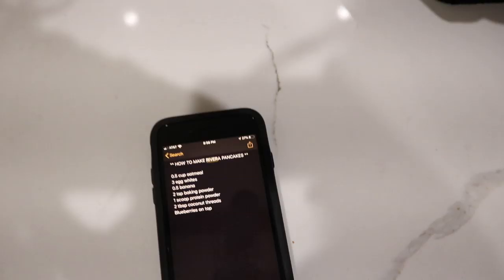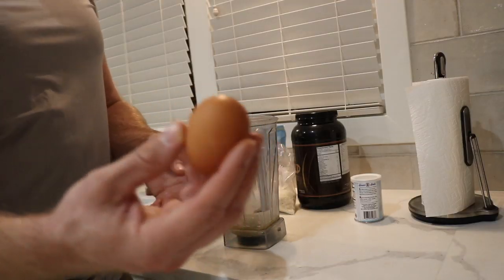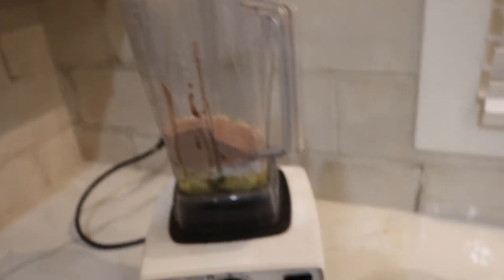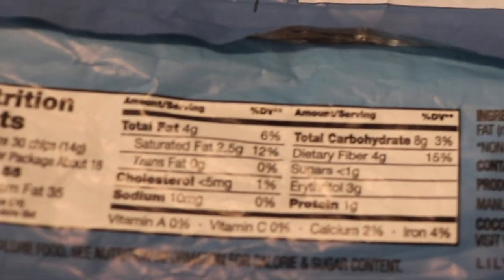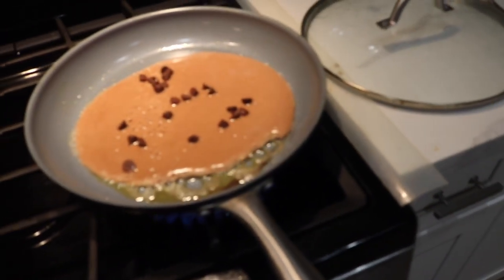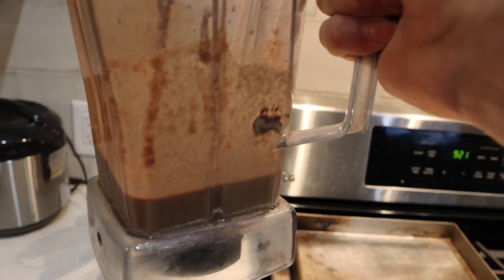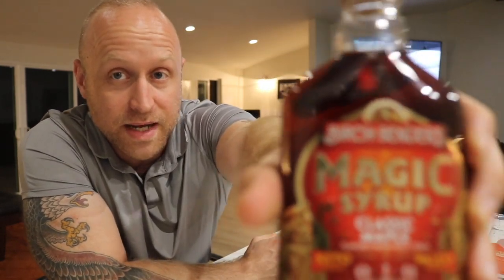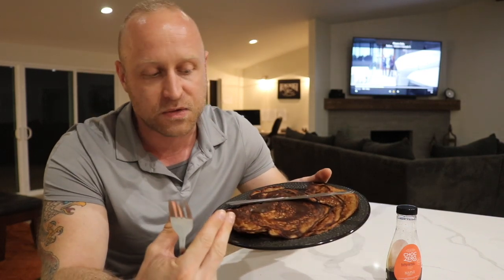How to make Protein Pancakes that don't taste like Cardboard Boxes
- Here's the ingredient list for some awesome Protein Pancakes... 0.5 Cup Oatmeal... 4 Egg Whites... 0.5 Banana... 2 tsp Baking Powder... 1 Scoop protein Powder... 2 tbsp Coconut Threads... and then whatever you want to put on top - at the moment I recommend to look into Choc Zero for syrups.